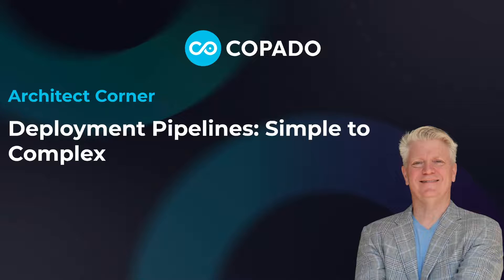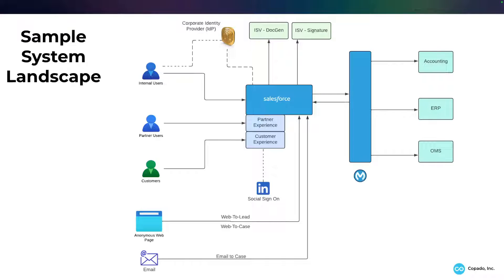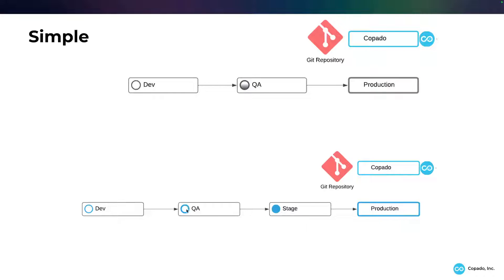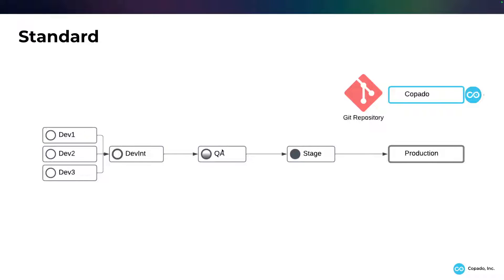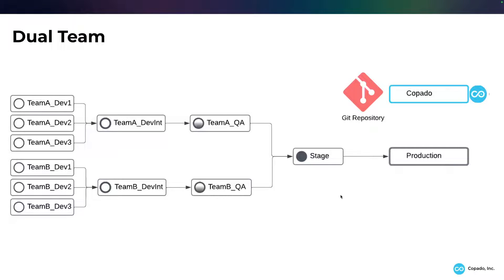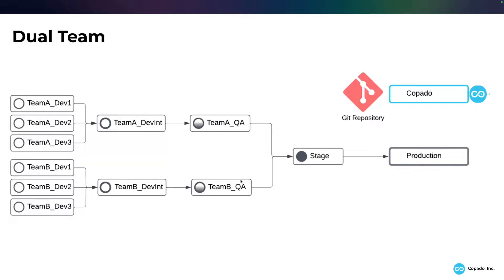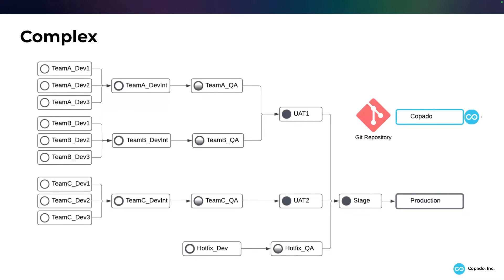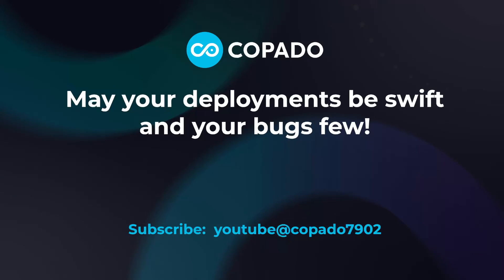Salesforce Pipelines Simple to Complex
Welcome to the Copado Architect Corner with Steve Simpson.  In this video, we first take a look at a sample system landscape that we discussed in a previous video. Then, we start to look at potential environment pipelines that may be used for its deployment.

These pipelines can start out with just a couple of sandboxes.  However, as we add more developers and even separate teams, the necessary pipelines grow in complexity. We add environments for development integration, QA, and more. Then, when we add additional development teams, our pipelines grow.

Managing these pipelines are a key responsibility of the Release Manager using Copado.

CAC 1.2